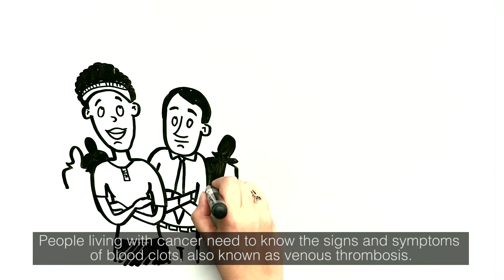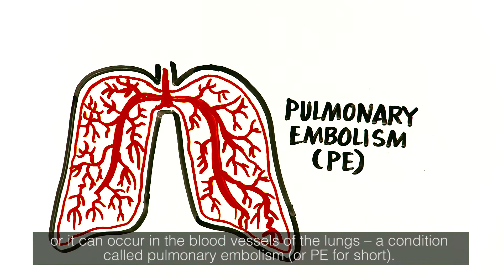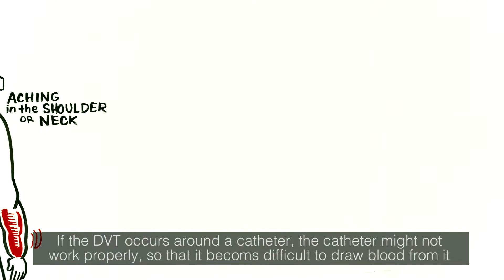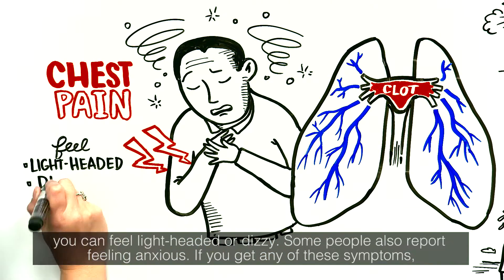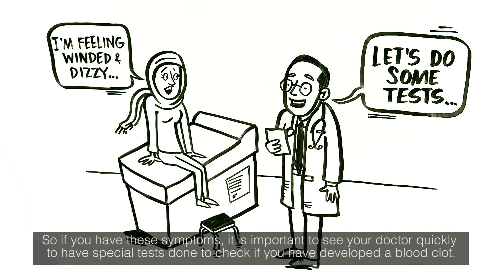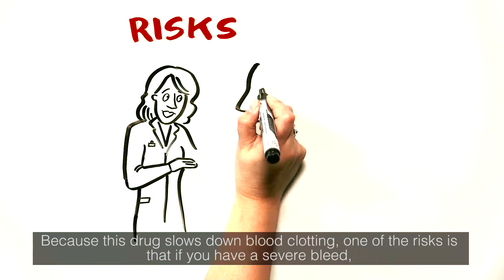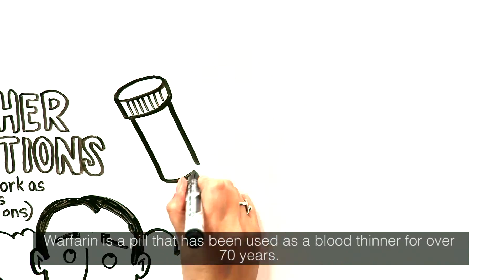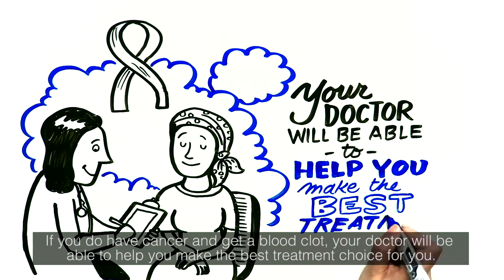Cancer and VTE (English Subs)